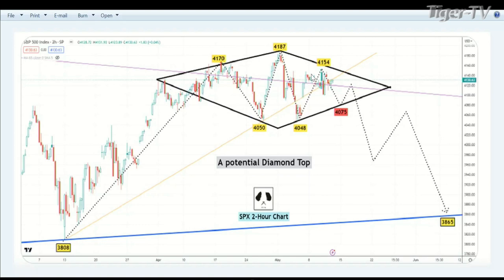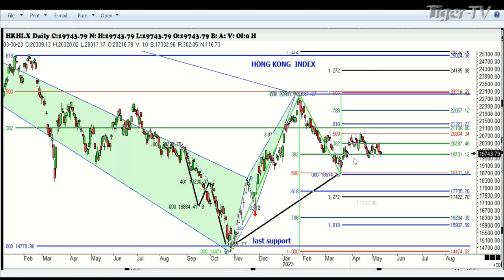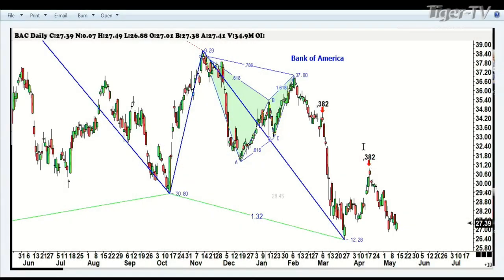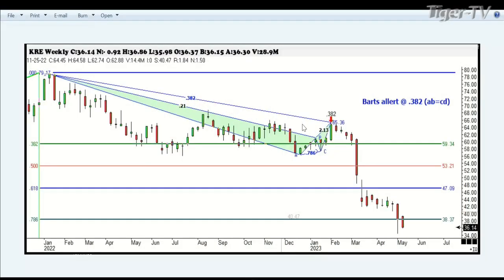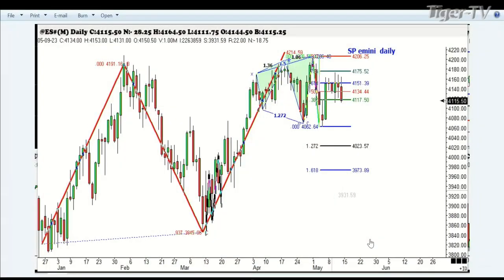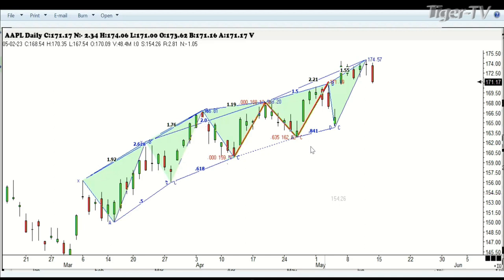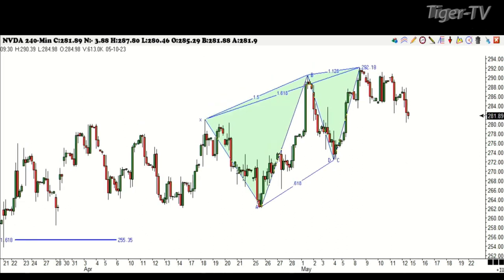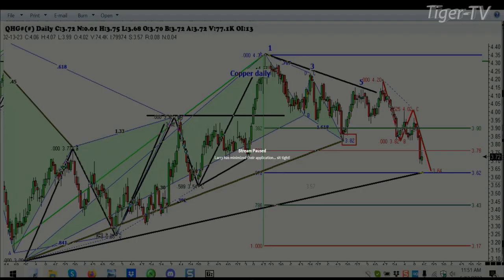May 12th, Trade What You See, Hour 2 with Larry Pesavento on TFNN - 2023